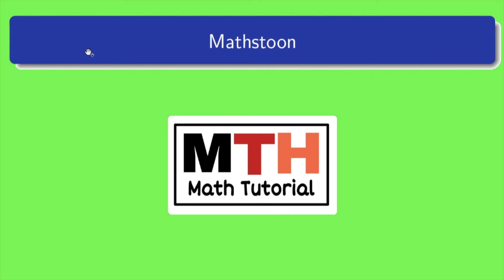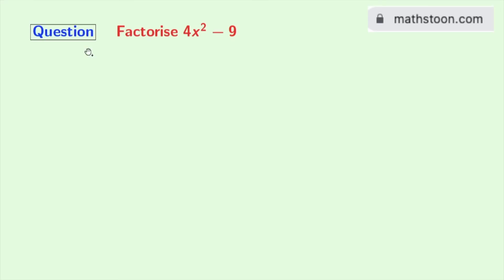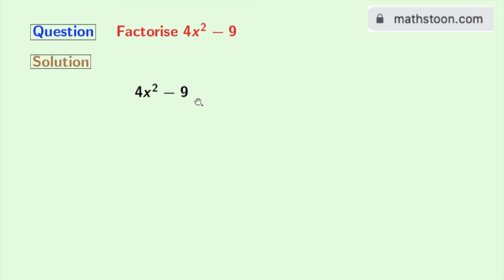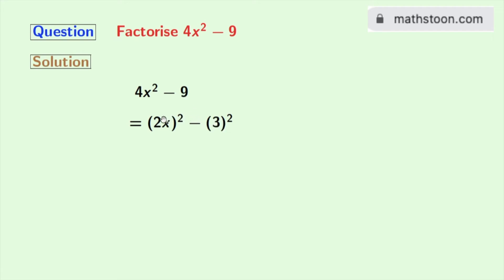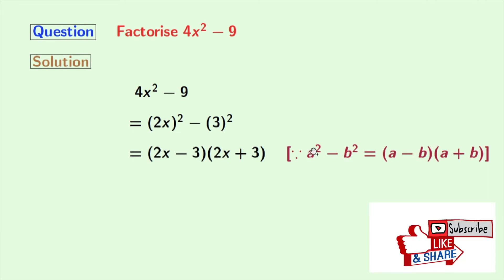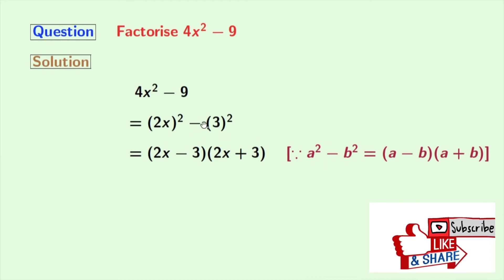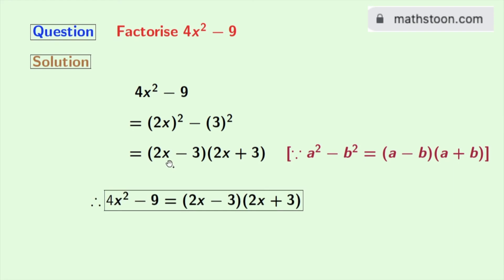Factorise 4x^2-9 | Factor 4x2-9